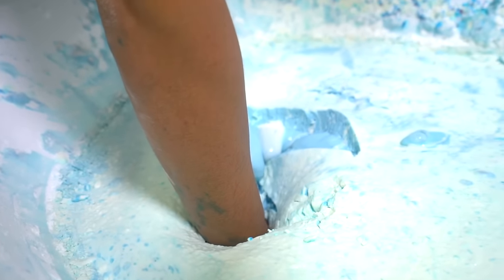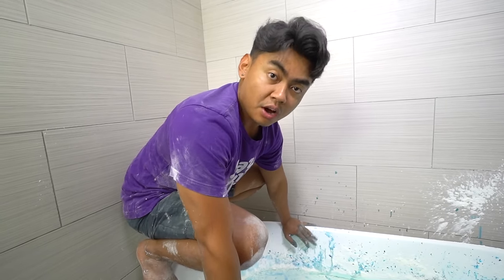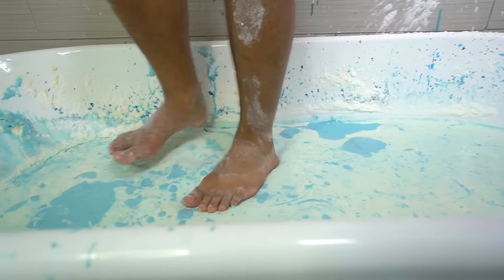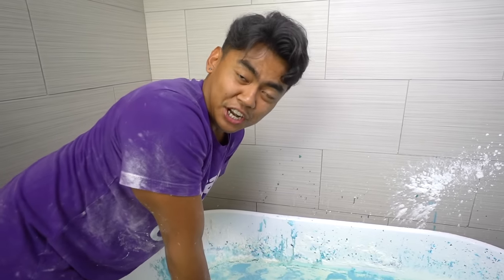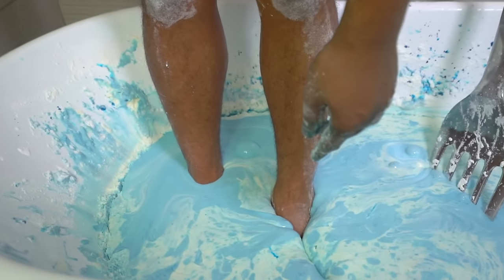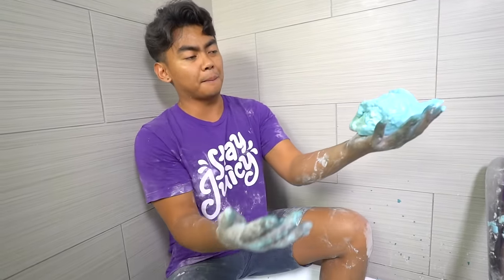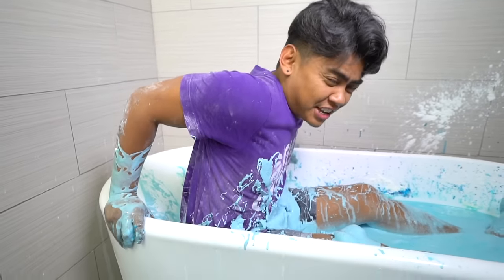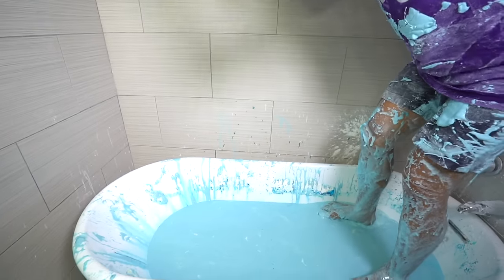GIANT OOBLECK BATH CHALLENGE!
Today I fill my bathtub with TONS OF OOBLECK!

(┛◉Д◉)┛彡┻━┻

Shoutout to these GUAVA GODS Members:
Joker Pro
Tricia T
Chris Fardell